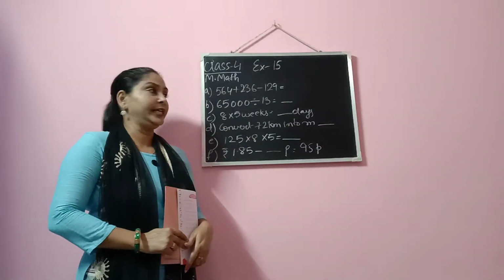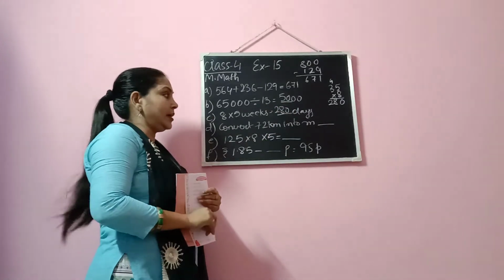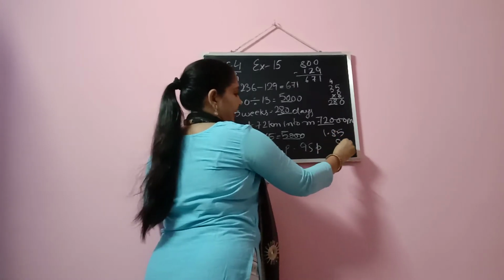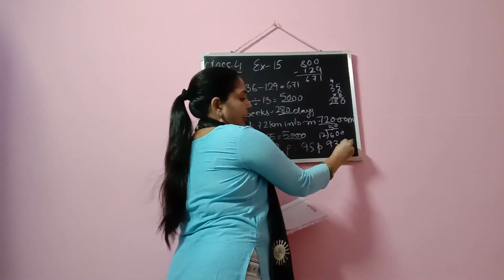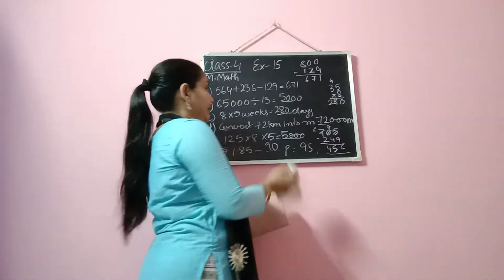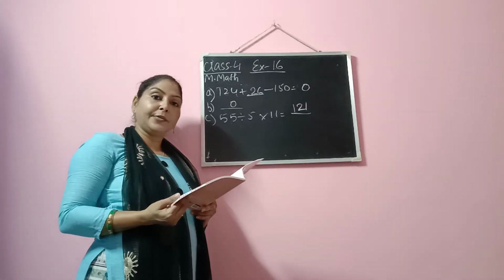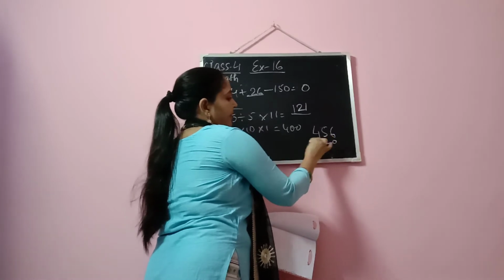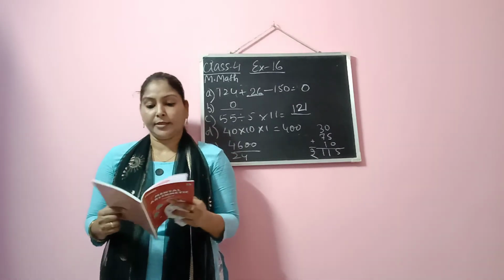STD-4, MENTAL MATH_EX- 15-18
Complete Ex-15,16,17,18